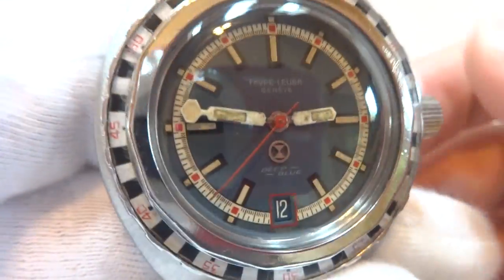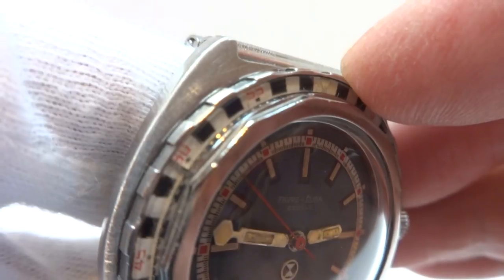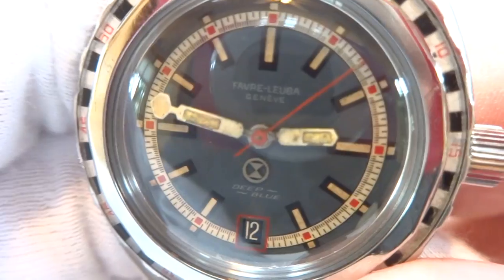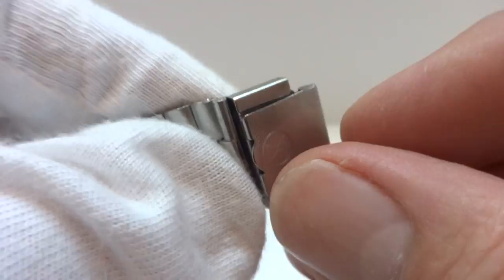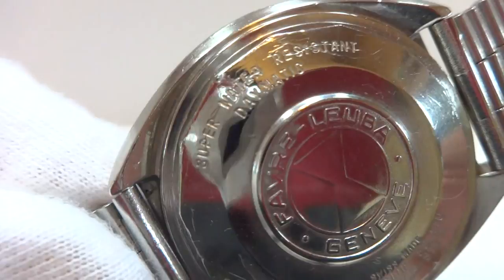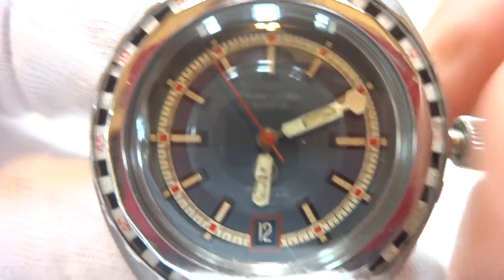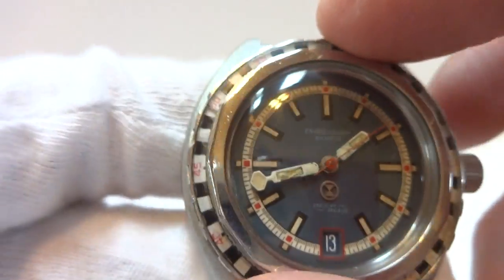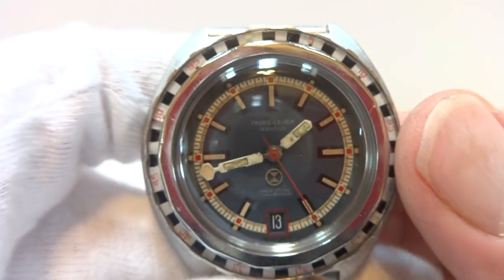VIntage Favre Leuba Deep Blue roulette diver watch